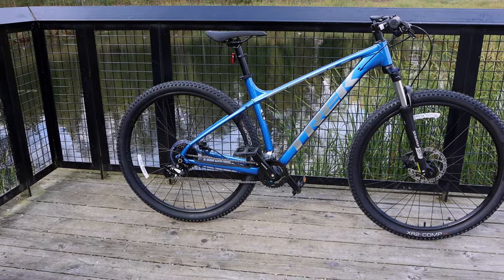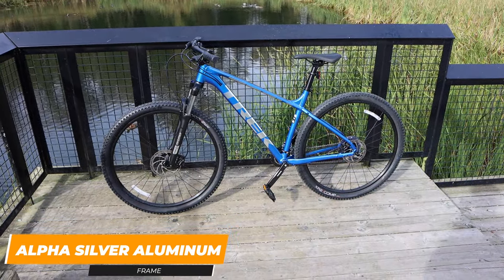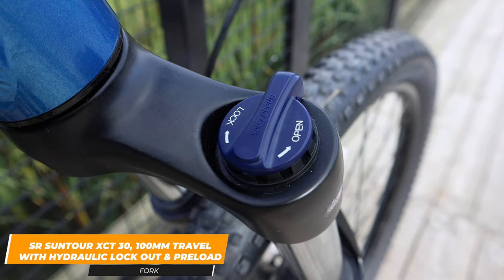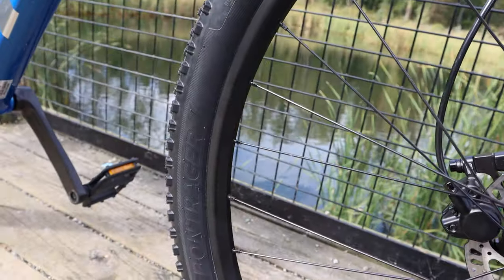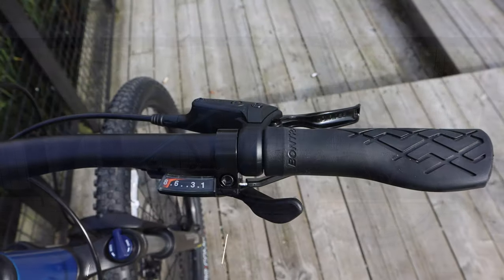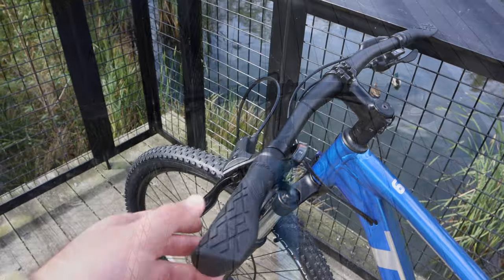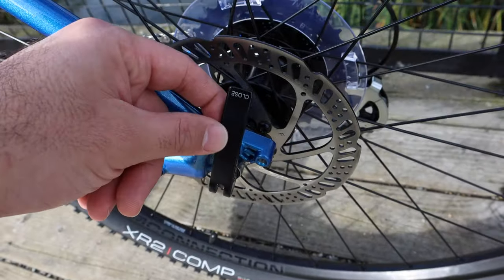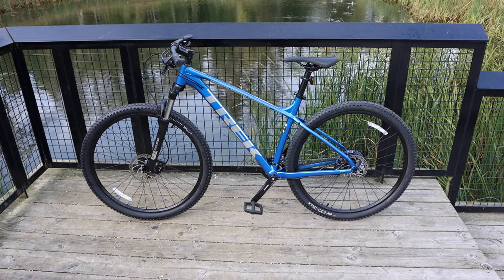Trek Marlin 6 Mountain Bike (4K)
The Trek Marlin 6 is great all around entry level mountain bike with quality components. It's great for on and off road use. You will not be disappointed with the Trek Marlin 6.

Top 5 Accessories for Trek Marlin Bikes:
1 (Amazon)
2 (Amazon)
3 (Amazon)
4 (Amazon)
5 (Amazon)

Bonus (Amazon)
Youtube Gear I use
Main Camera
Backup Camera (Amazon)
Vlog Camera (Amazon)
GoPro 1 (Amazon)
GoPro 2 (Amazon)
Camera Microphone 1 (Amazon)
Camera Microphone 2 (Amazon)
Voice Over Microphone (Amazon)
Headphones (Amazon)
Tripod (Amazon)
Vlog Tripod (Amazon)
Follow on Social
Trek Marlin 6 Mountain Bike 2021